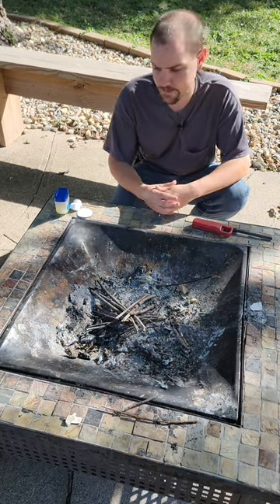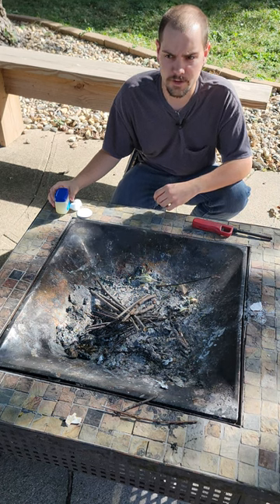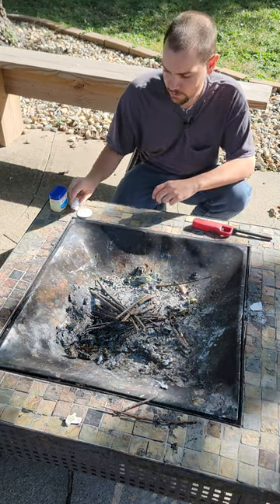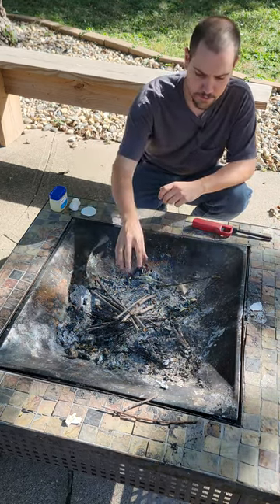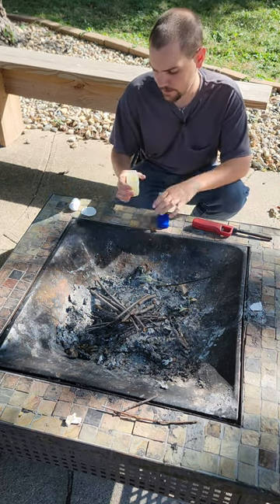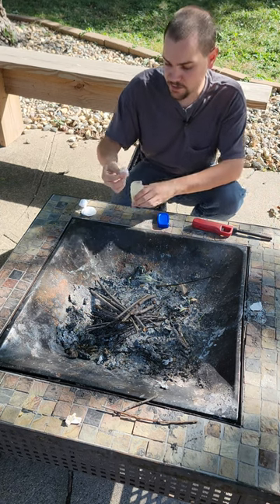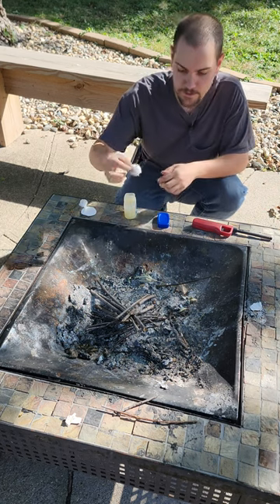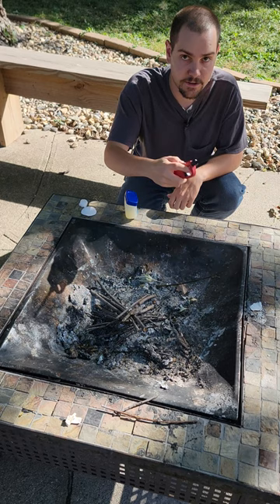Quick Way to Start a Fire | Prepper Tip 31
Here is a quick and easy way to start a fire.